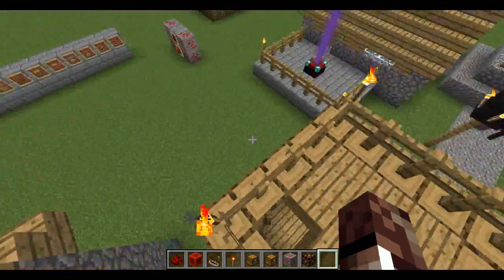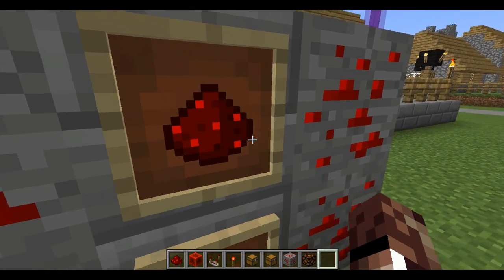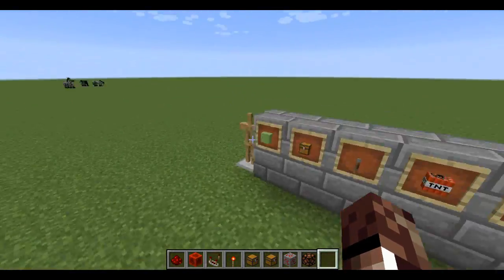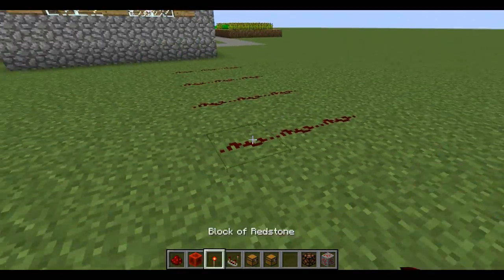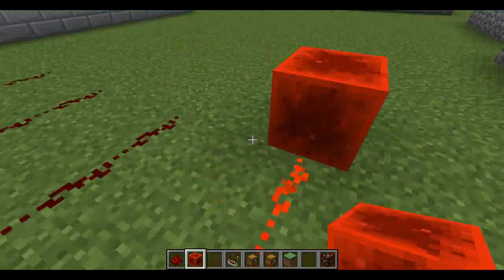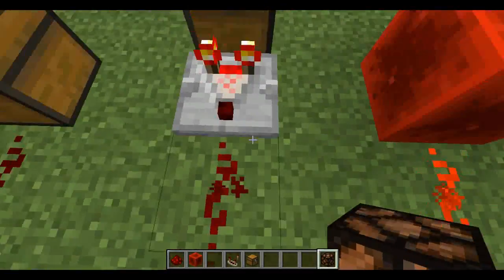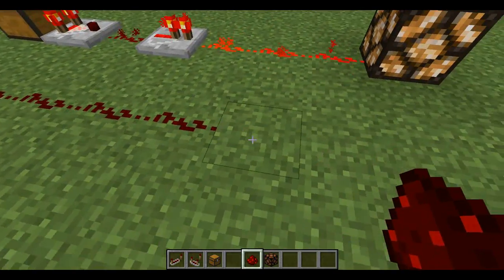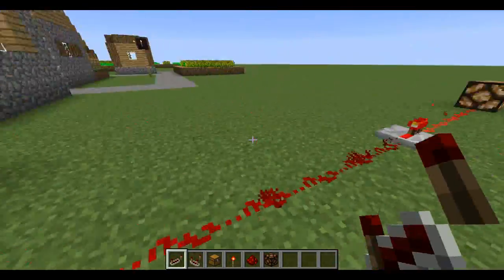Siblingpower's Redstone Chronicles | Episode 1 | UNLIMITED POWER!!!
This is a new series dedicated to teaching YOU all I know about REDSTONE. Hope you enjoy!